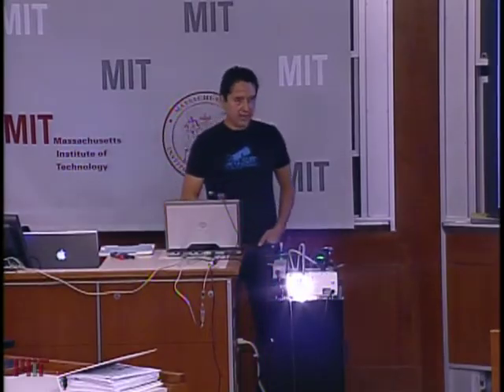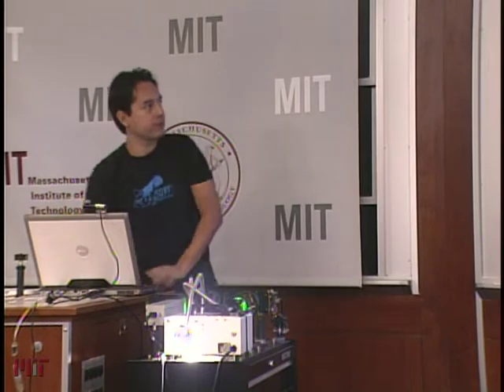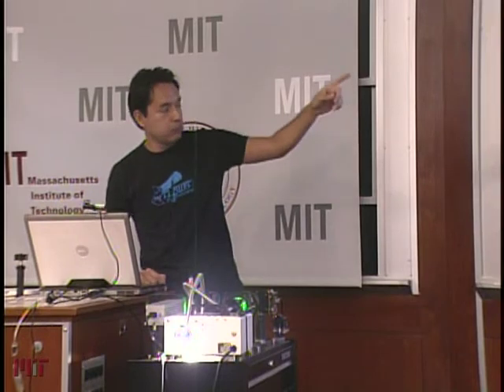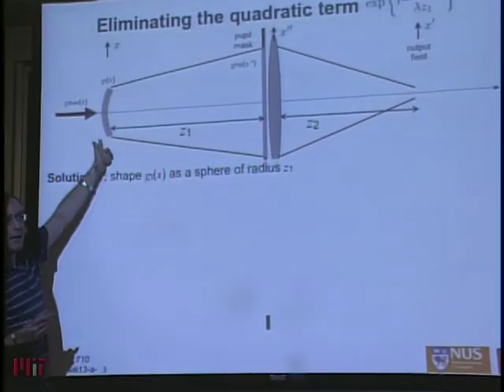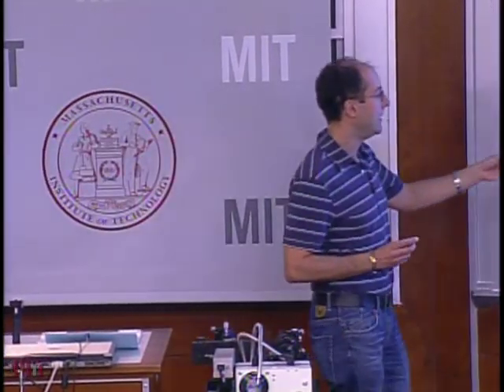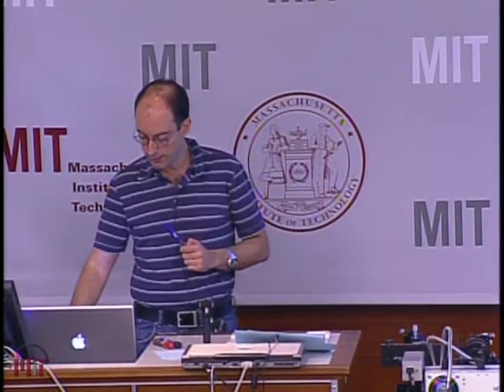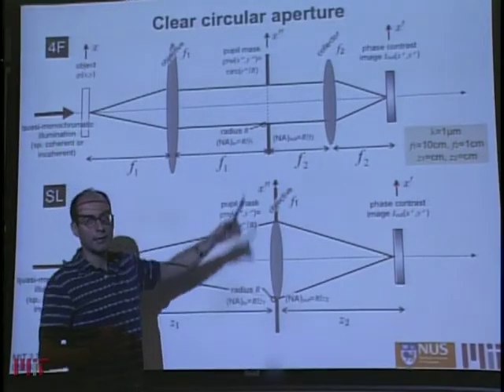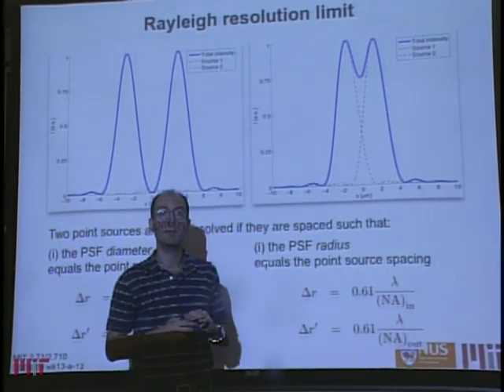Lec 23 | MIT 2.71 Optics, Spring 2009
Lecture 23: Imaging with a single lens

Instructor: George Barbastathis, Colin Sheppard, Se Baek Oh